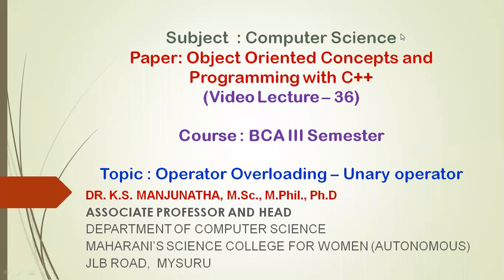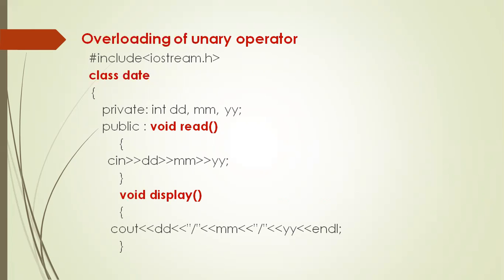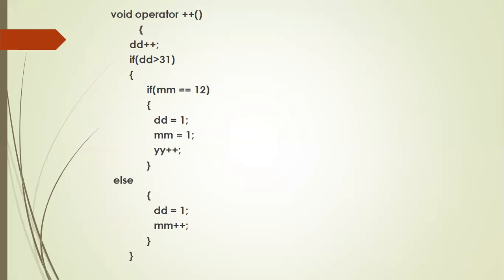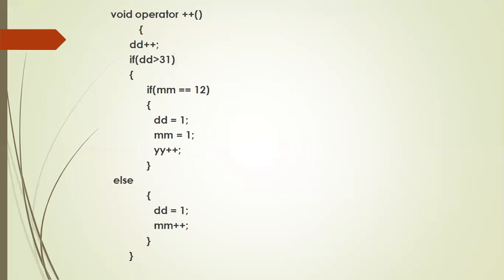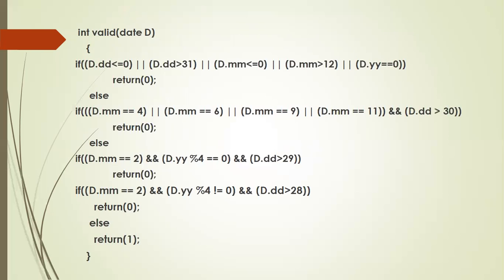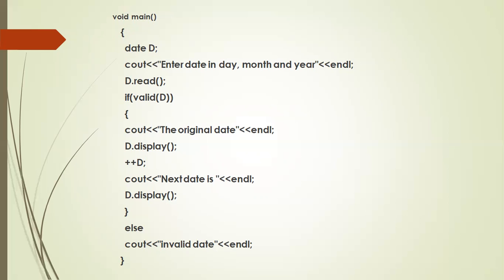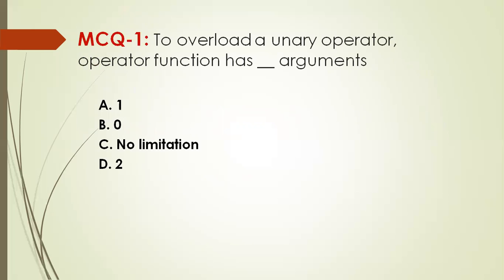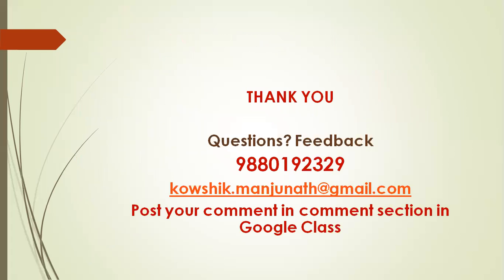Overloading Unary Operator Session 36